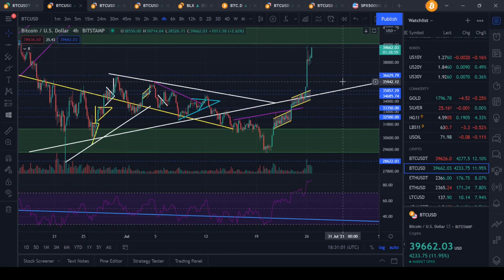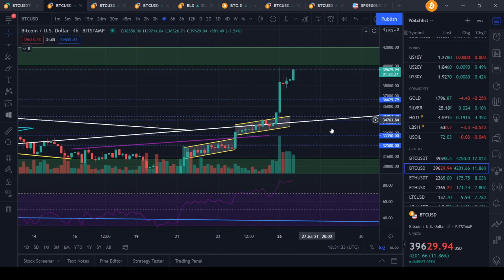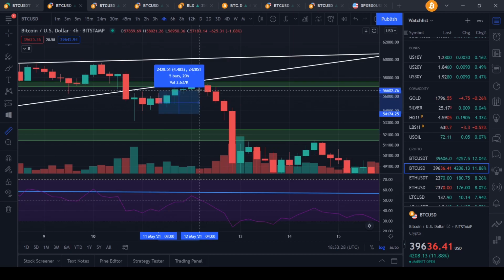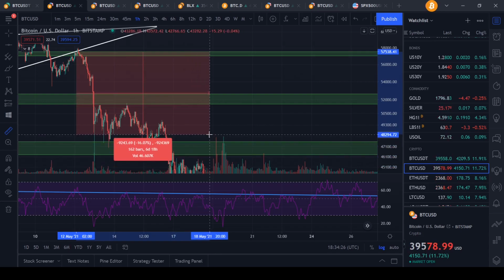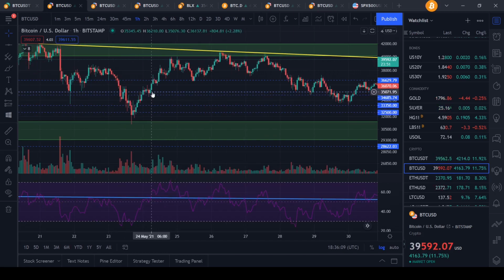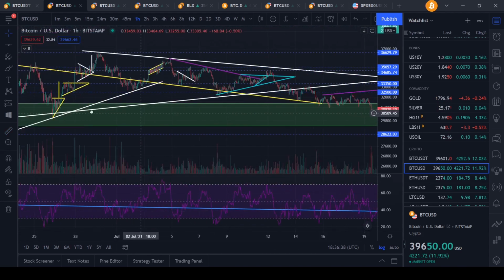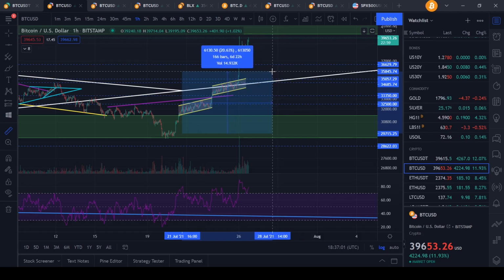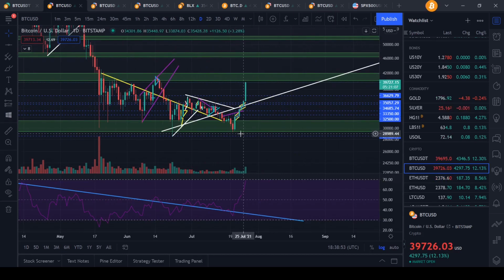HOW I MADE A 1000% GAIN IN 3 MONTHS BY TRADING BITCOIN!!! TRADING CHALLENGE COMPLETE $100 TO $1000!!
Join me at Bybit and get $10 bonus in BTC! Plus, up to $600 worth of rewards await in your Bybit Rewards Hub.

Sign up with Binance and get 10% back on all your trades